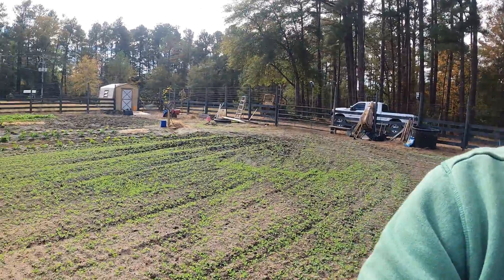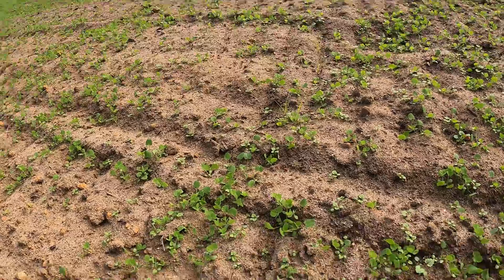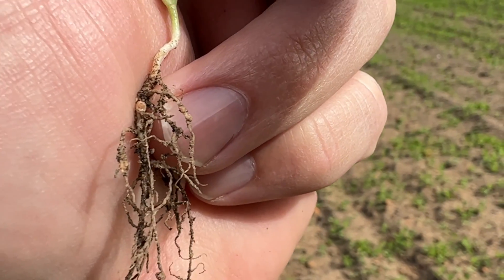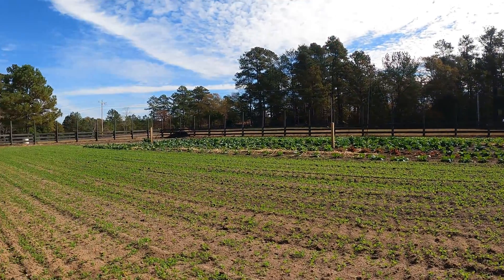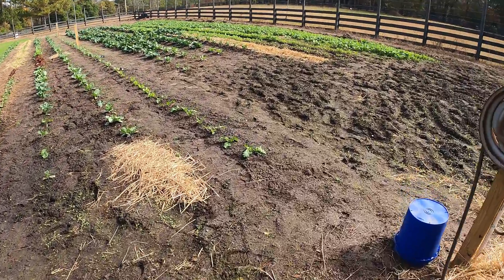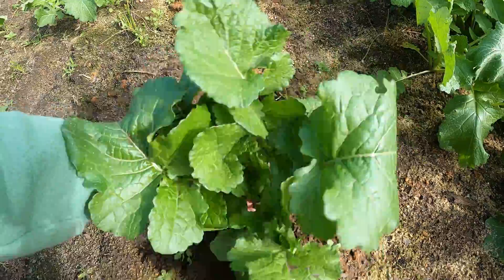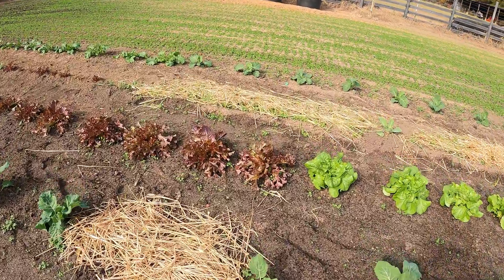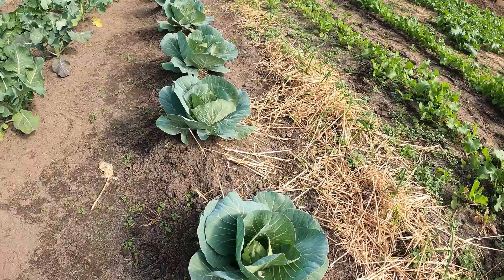Boost Your Soil's Nitrogen Levels Naturally with Red Clover 🍀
Did you know that planting cover crops in fall - like Red Clover - is an inexpensive and natural way to enrich & fertilize your garden and restore nitrogen to the soil?  Red Clover is amazing!  This legume can extract nitrogen from the atmosphere and, with the help of bacteria, fix the nitrogen into the soil where it becomes usable for plant growth.

So exactly _how_ does Red Clover aid in nitrogen fixation?  I was fascinated to learn how it works... In this short video, we'll take a little trip to the Rhizobacteria Hotel and I'll show you!

CHAPTERS
00:00 - Red Clover fixes nitrogen!
01:05 - How It Works
01:59 - Close-up of Nodules
03:02 - How much Nitrogen will it provide?
03:52 - Big recycled planters update
05:04 - Big Garden update (Dad's crops)
06:02 - Root system on Turnips
06:39 - Bok choy, lettuce, kale update
07:24 - The Critical Role of Microbes in Soil
08:19 - Red leaf lettuce, onions, collards update
09:03 - Stay tuned for Collard Kraut recipe coming soon!

*About Red Clover:*  Red Clover (_Trifolium pratense_) is a perennial plant in the legume family that's widely used as a fodder crop to feed livestock, which is how it got its nickname, cow grass. It's valued for its nitrogen fixation, as it repairs soil and increases soil's fertility. Red Clover has super deep roots that can grow up to eight feet long, so it also be used to repair compacted soil, because it will loosen up the soil as it grows. Due to the plant's beauty, it's also used as an ornamental plant.  AND Red Clover has a slew of health benefits!

Clearly, this soil-improving cover crop is a real superstar in the garden.  If you decide to try growing clover yourself, please drop me a comment and let me know!

🛒 SHOPPING LIST:  PRODUCTS FEATURED IN THIS VIDEO
☑️ Use this product to introduce beneficial microbes into your soil
☑️ Red Clover seed
☑️ Great Book on Rhizobium bacteria
☑️ Soil Science Book Regenerative Agriculture
☑️ Soil Microbe Book
☑️ DJI microphone system
☑️ GoPro 9 used to film the video

📍VISIT OUR PLANT NURSERY & GARDEN CENTER:
Grass Roots Yard Supply
111 Holly Meadows Drive
Graniteville, SC 29829